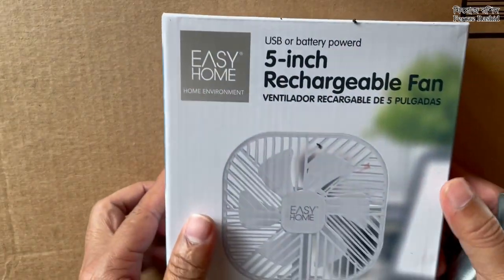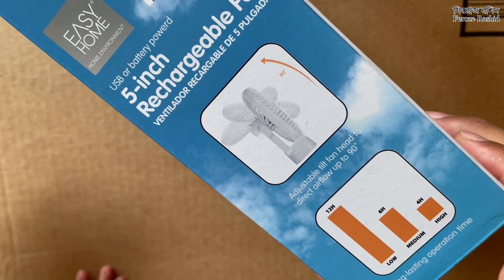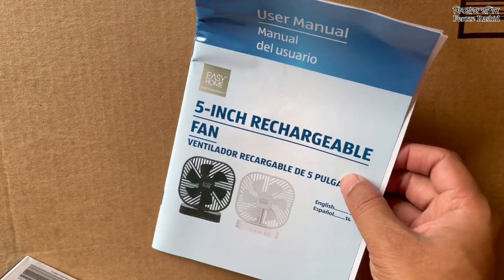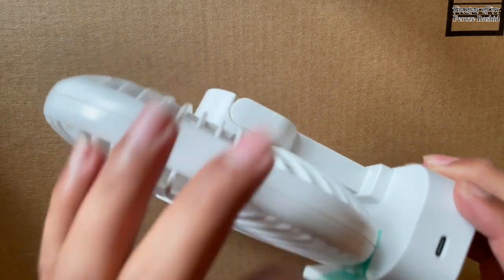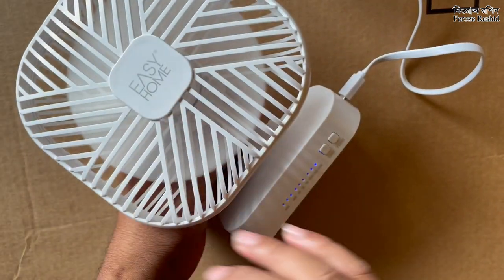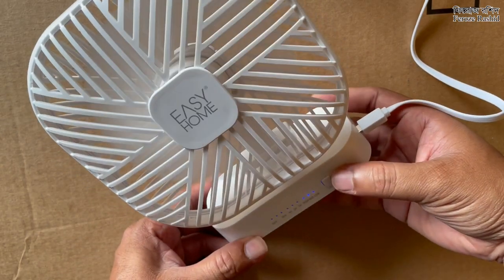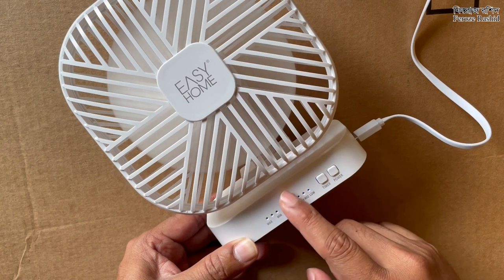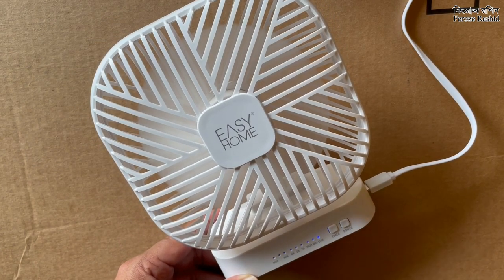Easy Home 5-inch Rechargeable Fan (USB or battery Powered) from ALDI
Big Question: What happens to this device if the battery is not functional anymore? Can you run it off any power outlet?